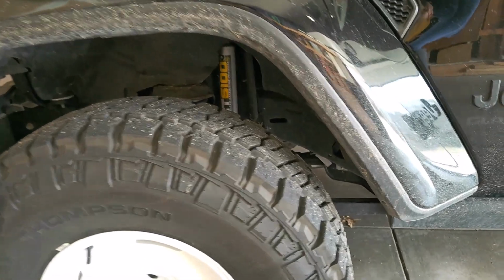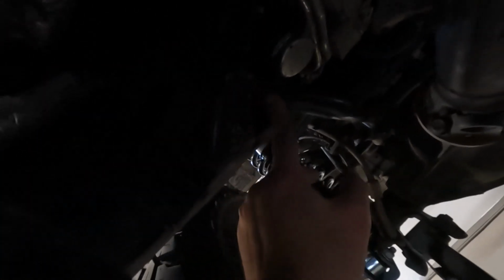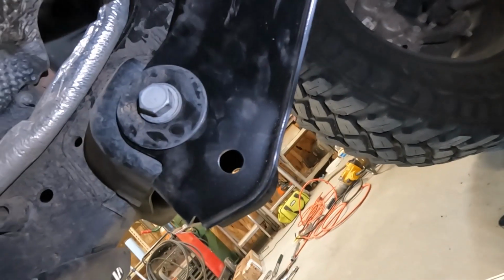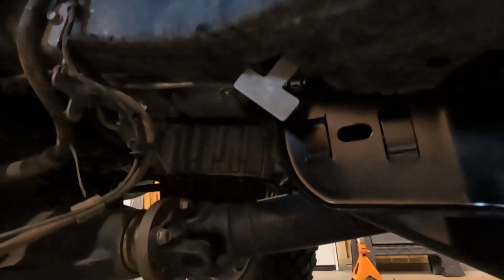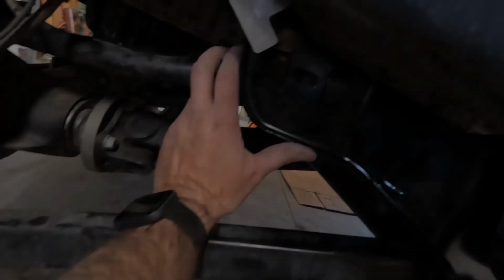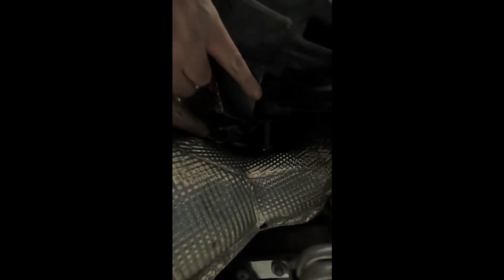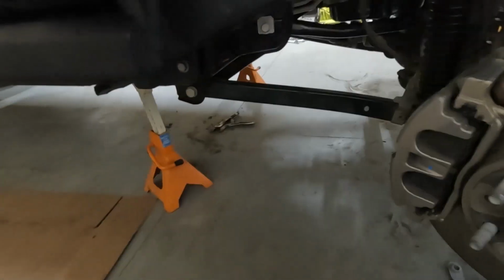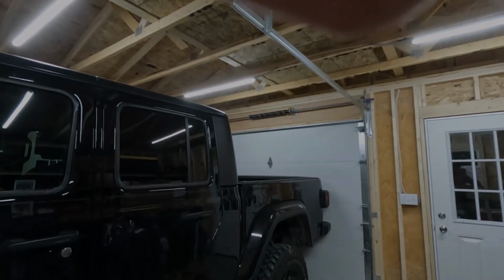AEV Geometry Correction Brackets JT Gladiator Install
I wanted to make my geo bracket install easier to find for someone who bought them separately from the lift kit.